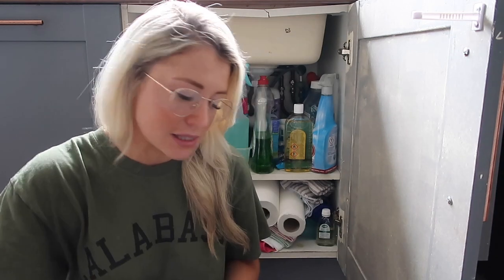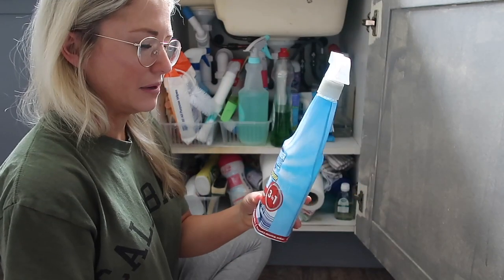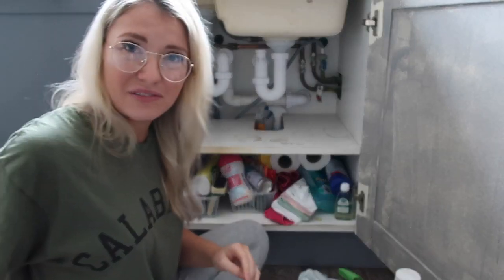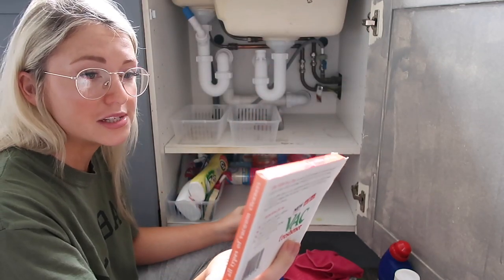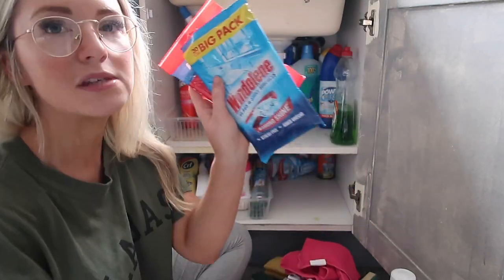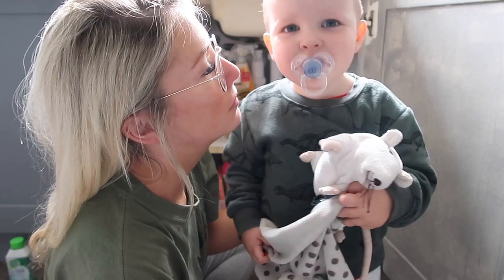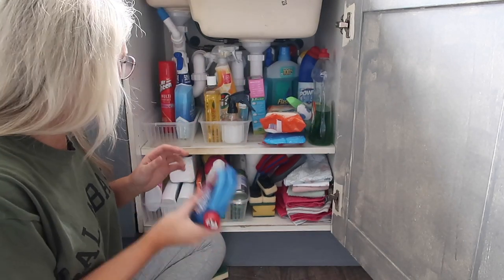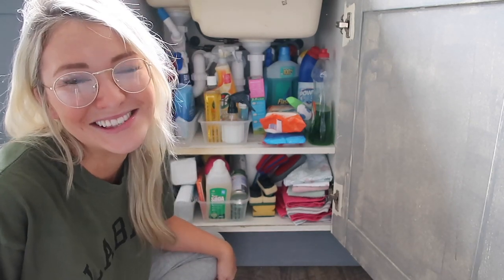ORGANISE AND DECLUTTER MY CLEANING CUPBOARD WITH ME | ellie polly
Hey Everybody!